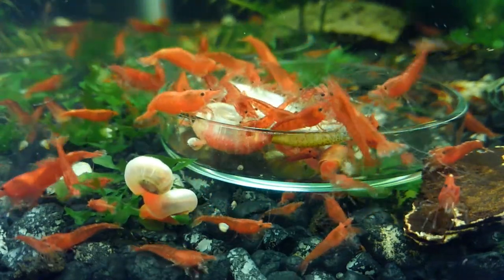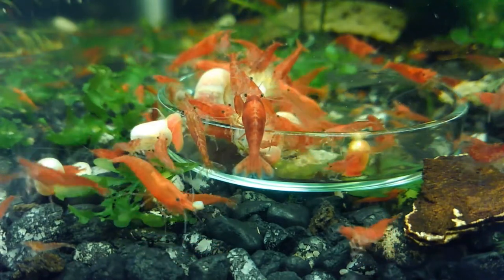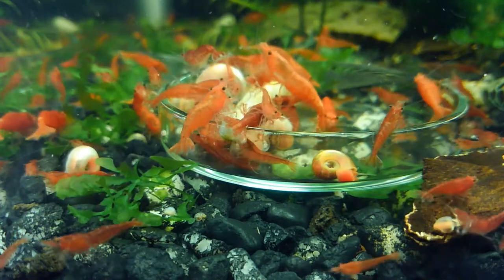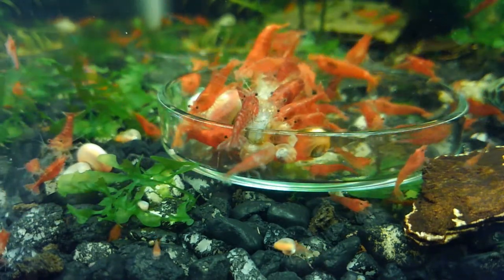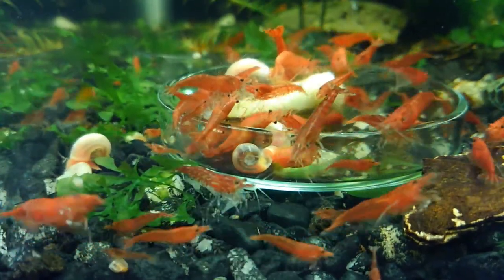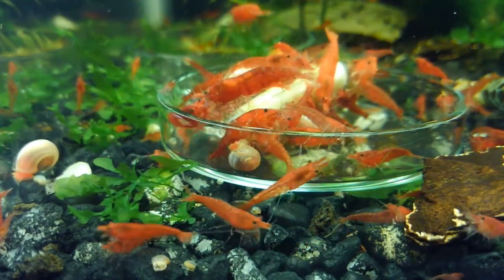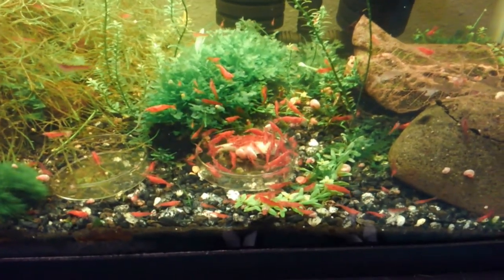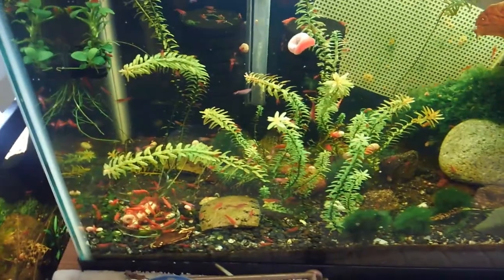Cherry Shrimp Feeding on a Silverside Fish.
My cherry shrimp get the occasional addition to their diet. Today's special treat was a small Silverside fish.